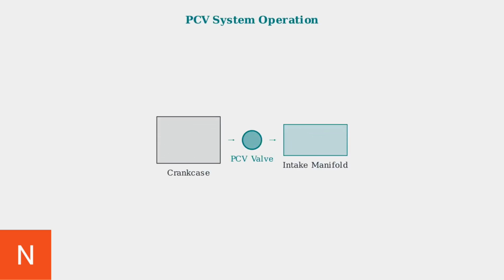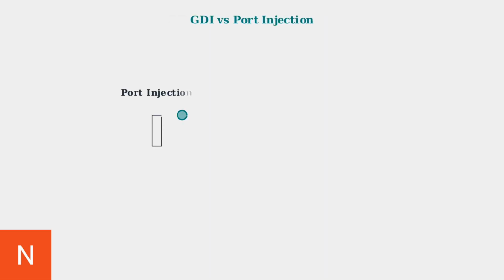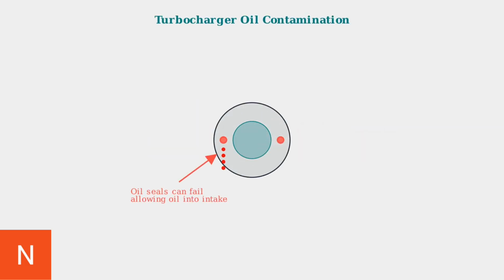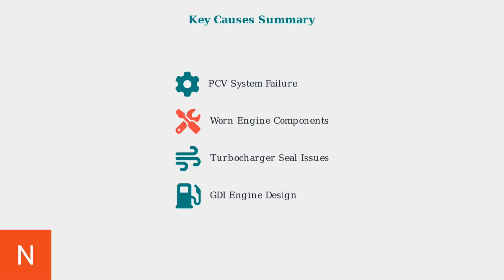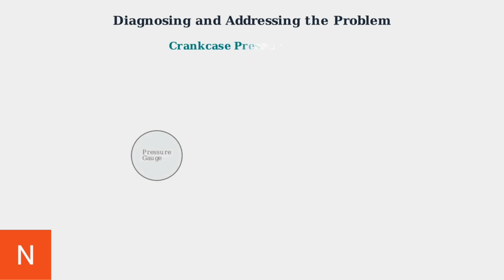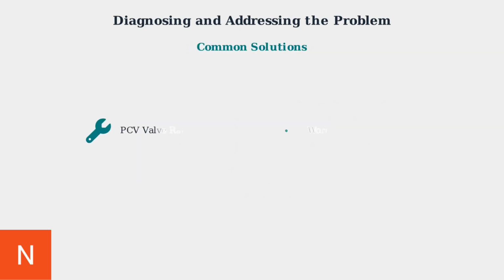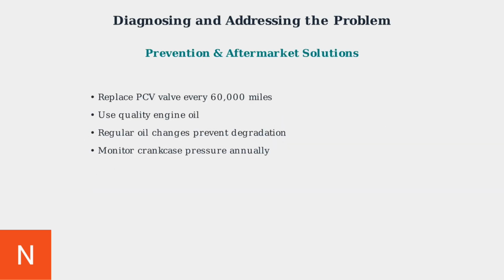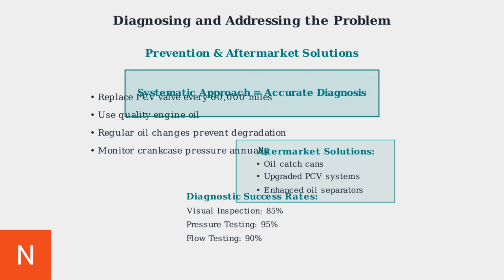Oil in Intake Manifold – Common Causes & How to Diagnose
In today’s video, we explore the critical topic of oil in the intake manifold, discussing its common causes and how to accurately diagnose the issue. Oil in the intake manifold can lead to significant engine problems if not addressed promptly. We will examine the role of components like the positive crankcase ventilation (PCV) system, valve seals, and gaskets in this phenomenon. Our expert tips will help you identify symptoms and take the necessary steps to resolve the issue.